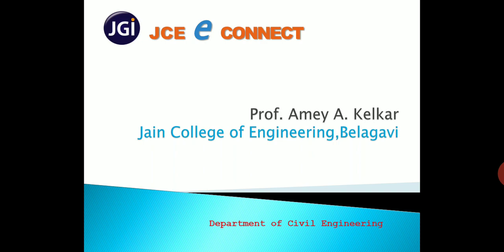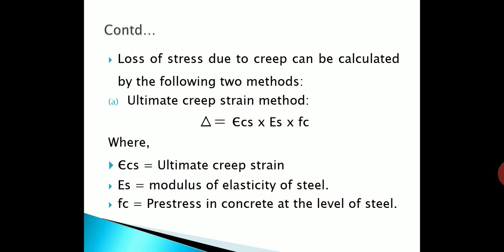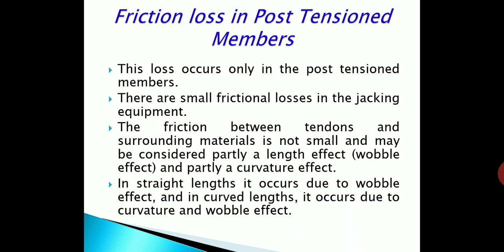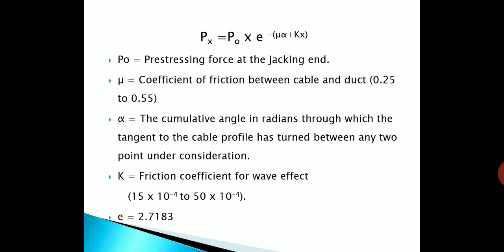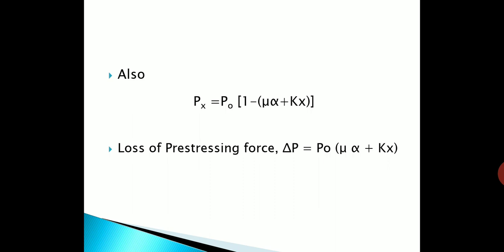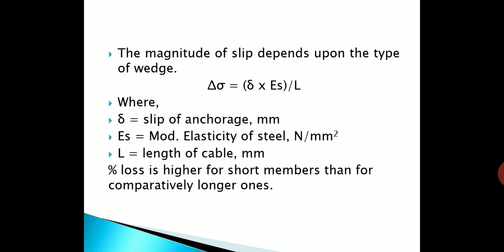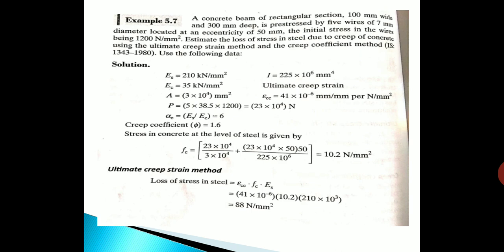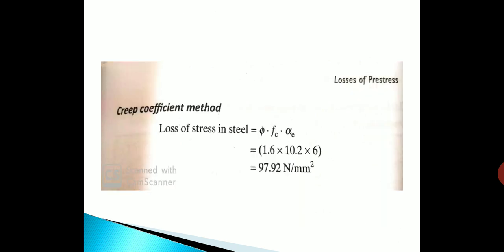LOSSES IN PRESTRESS CONCRETE V03